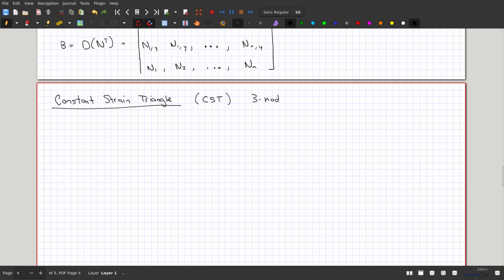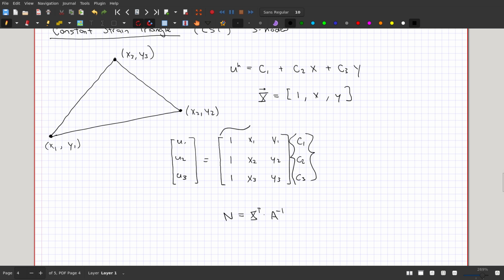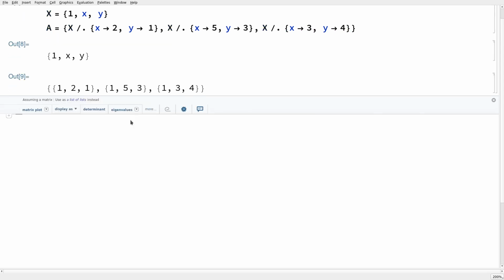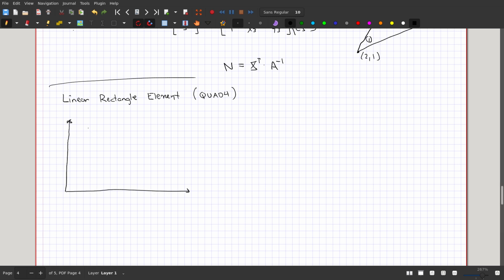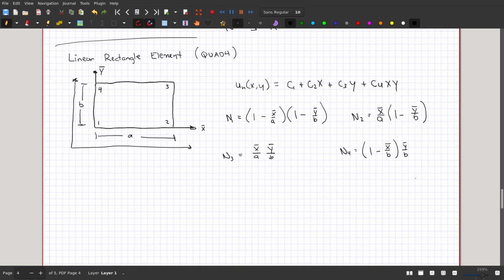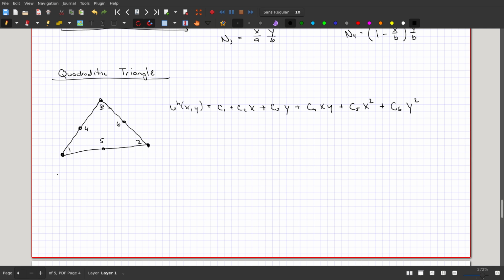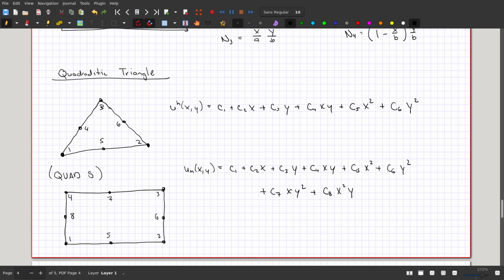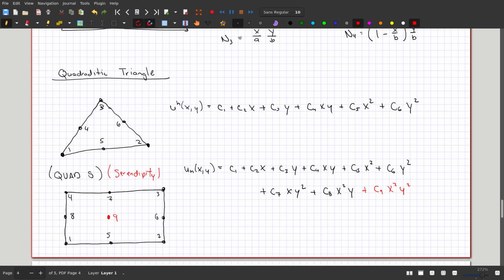2D Element Formulations